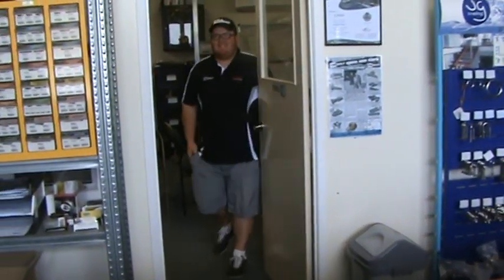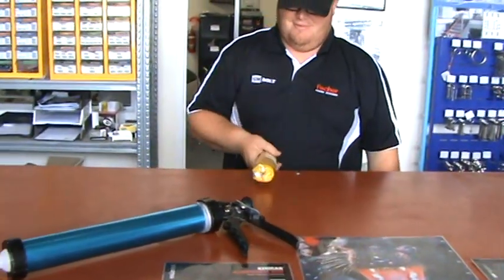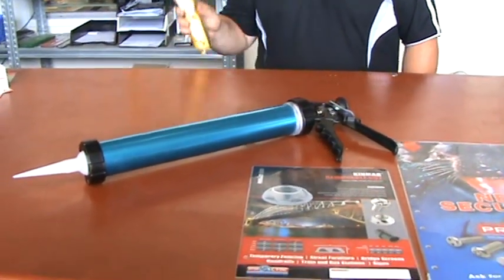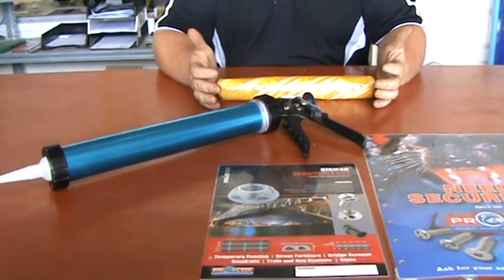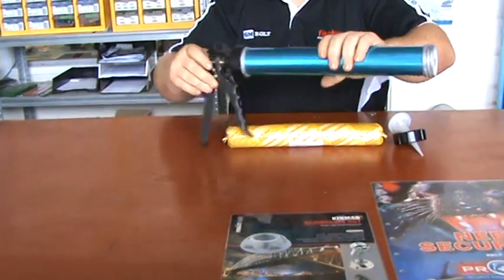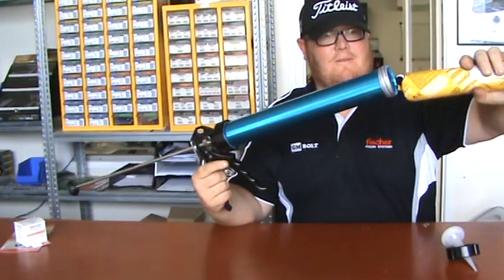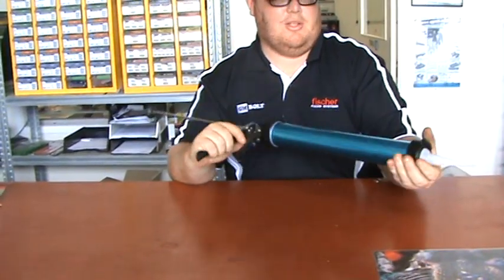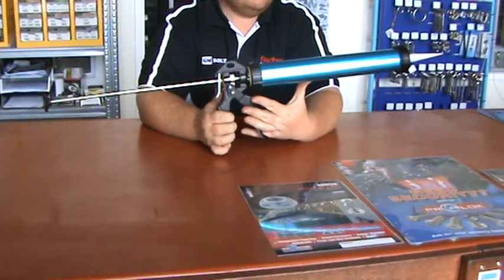GMBOLT.com SAUSAGE GUN sika bostik 600ml gun dispenser tool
call us in Australia at 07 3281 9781
Full range of sika and bostik cartridges and sausage. We ship nationwide across Australia